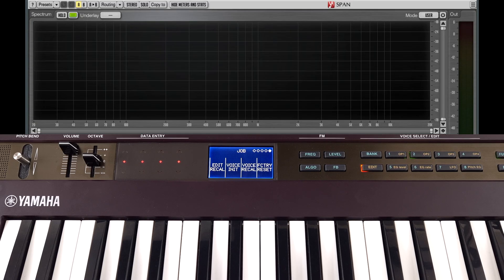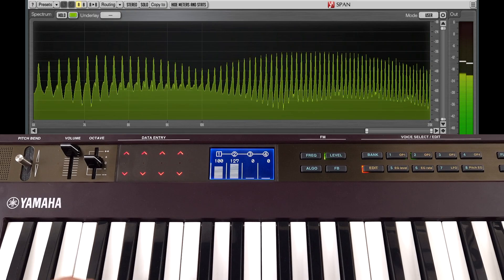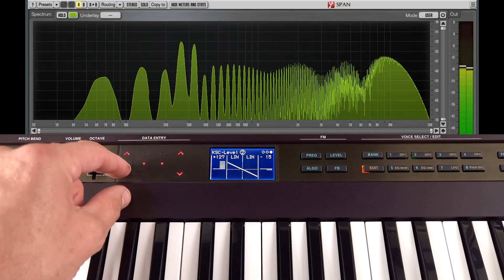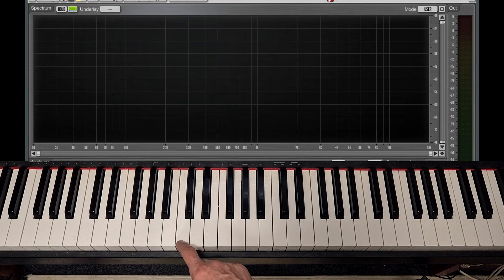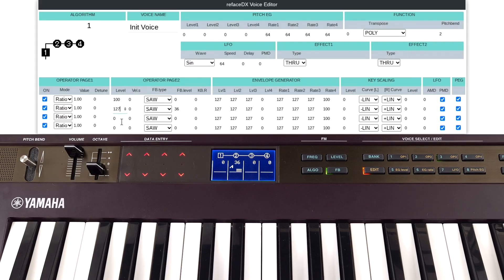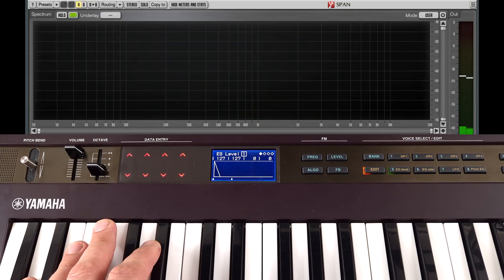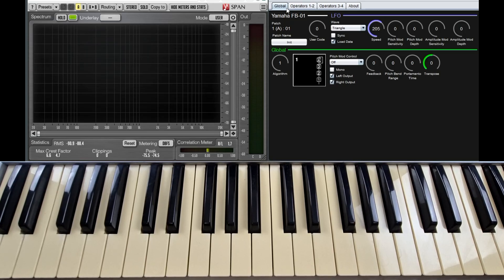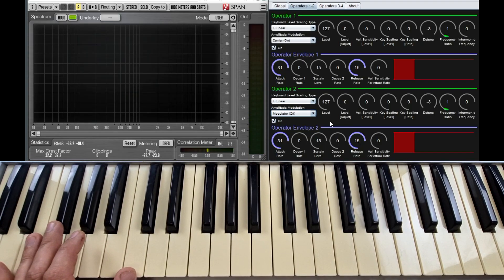FM Synthesis - Practical Tutorial 4 - Rate & Level Scaling, Velocity Expression, Reface DX, FB01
FM Synthesis - A Practical Guide Tutorial - Part 4
Level: Intermediate
Rate and Level  Scaling
Velocity Sensitivity and Expression
Reface DX Tutorial
Yamaha FB-01 Tutorial

Here's something I've been meaning to get round to starting for ages, a practical guide to FM synthesis. In my experience FM tutorials usually over explain all the wrong things and rarely get as far as the important things like which setting will make usable sounds.

This episode covers how rate and level scaling work as well as velocity sensitivity to volume and tone. It also shows the oddness that is the Yamaha FB-01

The funky clavinet sound Funky Keys for the Reface DX can be found here on Soundmondo:

Here is the link to the Edisyn synth editor, useful for single voice editing:

Here's the link to 'FB01 Sound Editor' which can edit all 8 channels if needed but it a bit buggy:

Once again, just for those who read all this stuff, this tutorial series hasn't exactly been a runaway success so far 😅 Each episode seems to get less views than the last, but I feel I must get through everything I have to talk about. We're about to get into more advanced techniques so hopefully things will perk up after this one! At least it's been an excuse to buy stuff 😁 The FB-01 is cool if a little quirky, I did have DX21 turn up I was planning to demo but that one was faulty, so something else is on it's way but I don't want to jinx it, so fingers crossed that's working 🤞

0:00 Coming Up
0:15 Intro
1:14 Aliasing noise
2:36 Level Scaling
4:32 Rate Scaling
5:40 Velocity Sensitivity
7:02 Funky Clavinet Example
10:36 Editing the Yamaha FB-01
11:28 Yamaha FB-01 weirdness
14:40 FB-01 Clav examined

It's work checking out the whole of the Synth Secrets series, there is a couple specifically about FM:
(ADVANCED)

For another excellent resource about creating synthesized versions of real instruments, try this:
(ADVANCED)

For some more FM tutorial info on the Reface DX, check out Manny Fernandez's series about it below. He made presets for it so he knows what he's doing :)
The links between articles are a bit messed up so I've added them all here
(BASIC to ADVANCED)